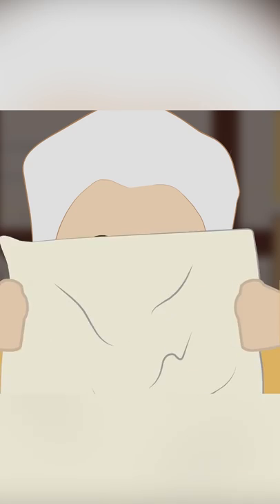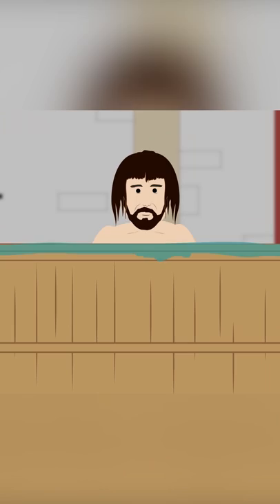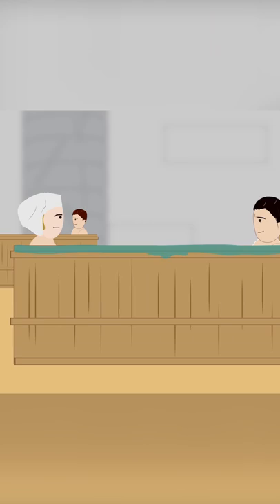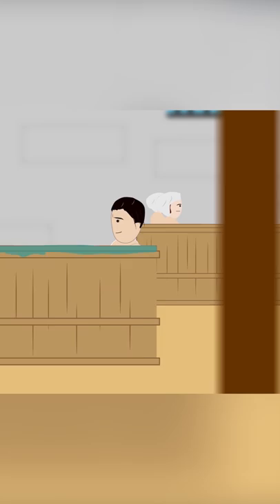How often did Medieval People Bathe?